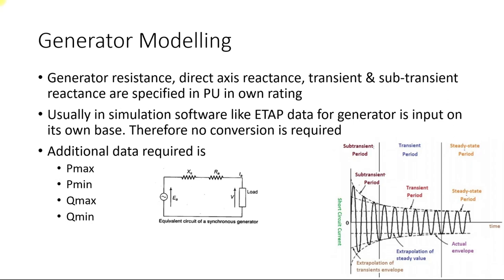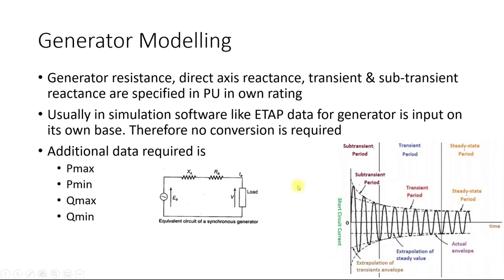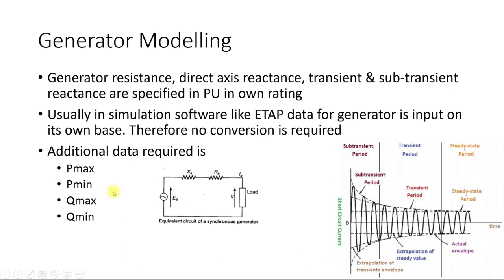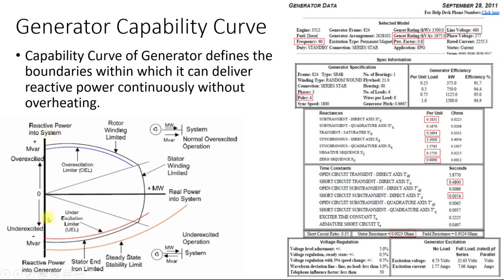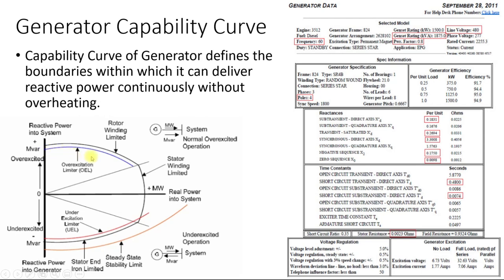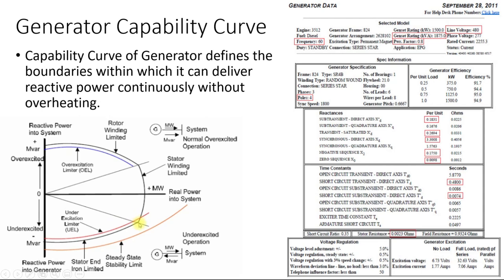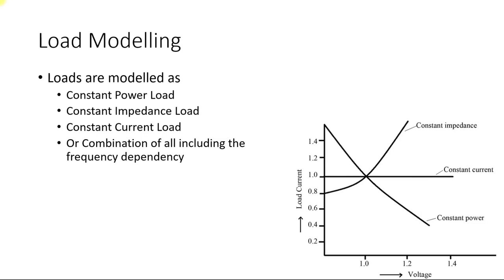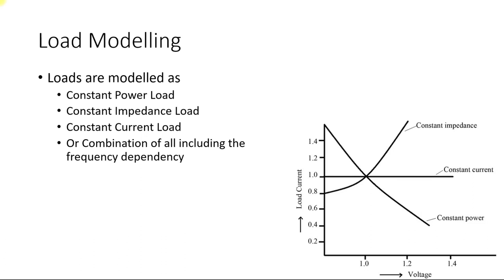ETAP Lecture Series - Lecture 03: Generator Modeling and Load Modeling Concepts in ETAP Software